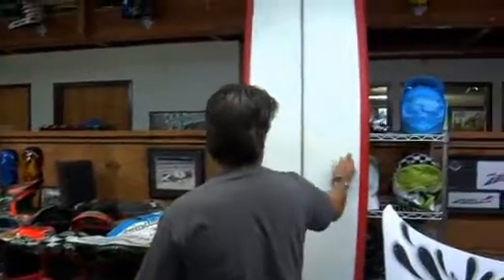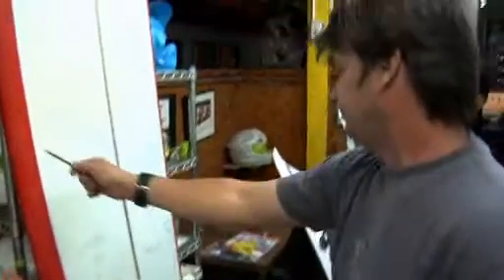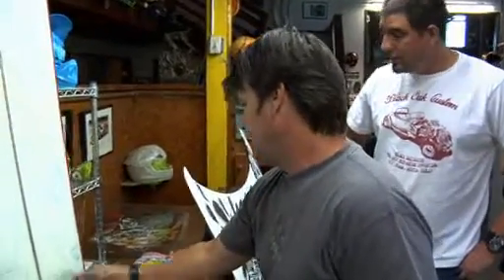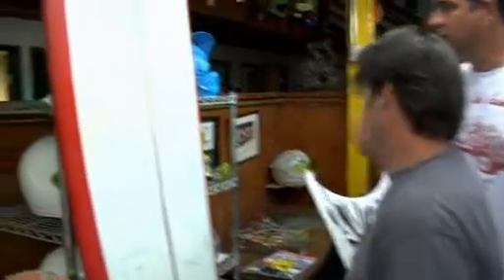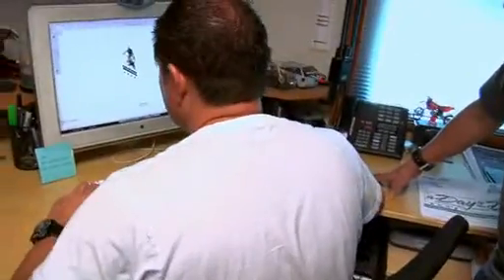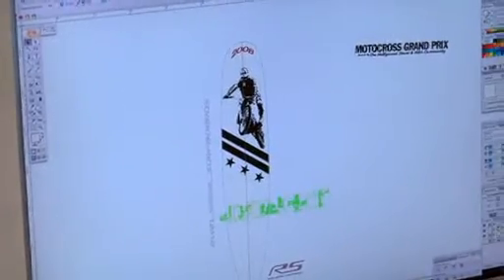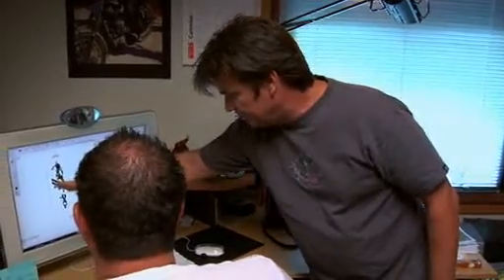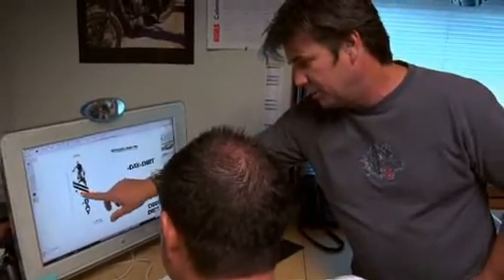Behind the Scenes: TLD's Day in the Dirt 2008 - Part 3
Take a look behind the scenes at Day in the Dirt 2008 - Filmed by Vurb Moto